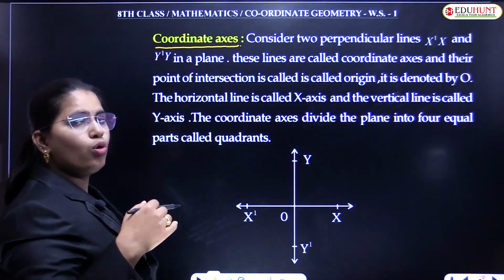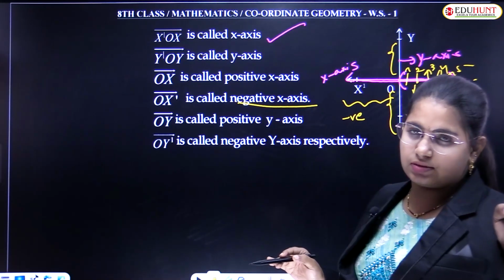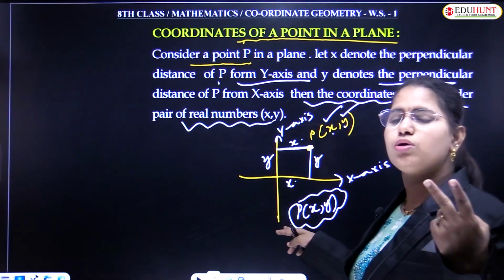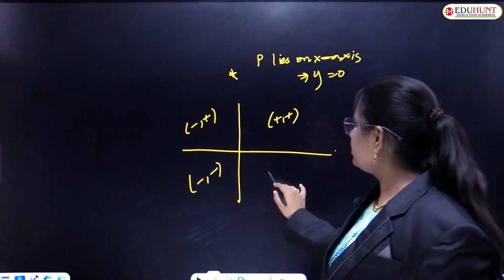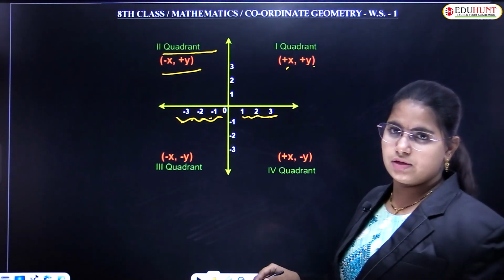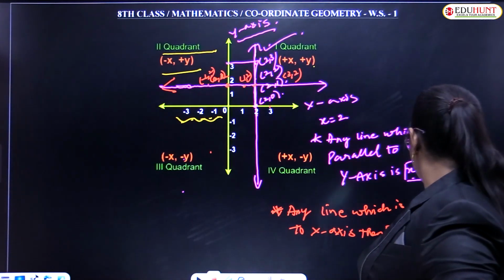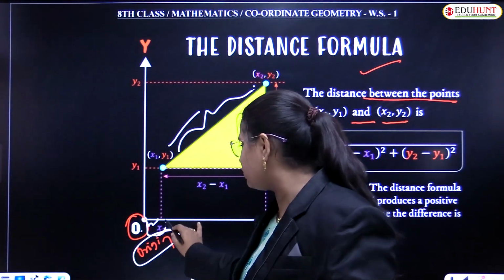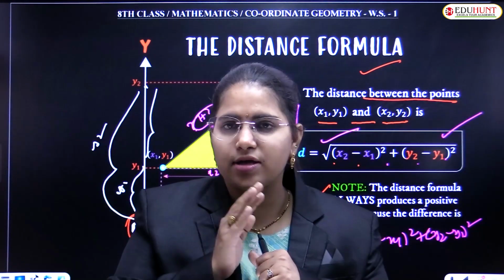1.Introduction | Co-ordinate geometry | class-8